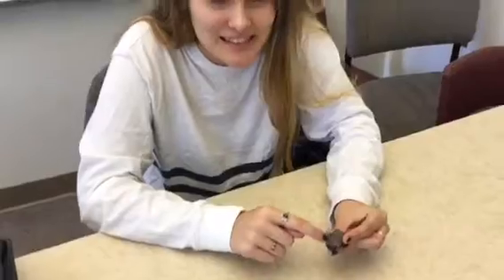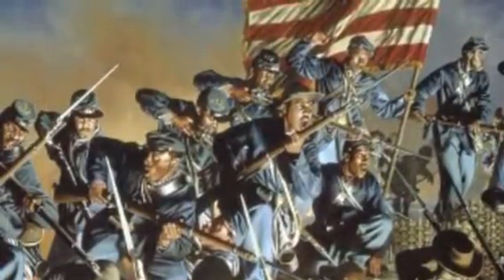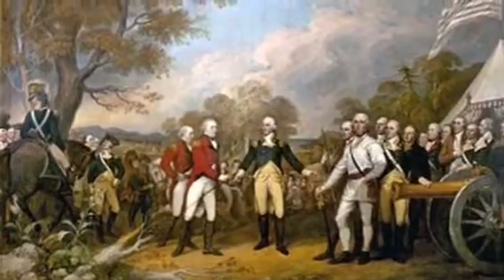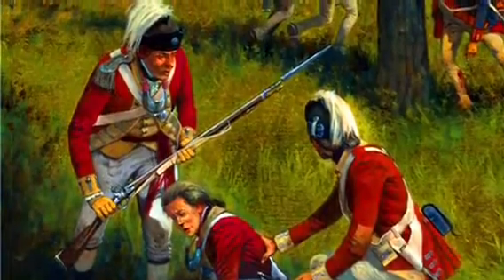US HISTORY PD 2 (aoi and Lauren)